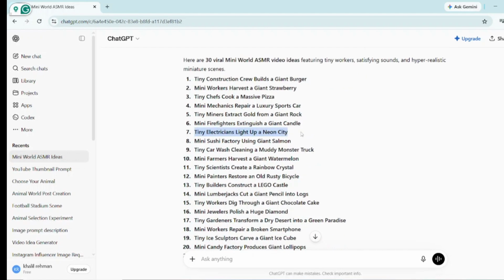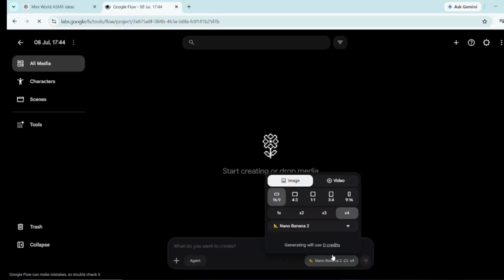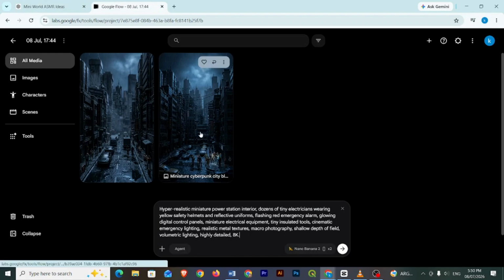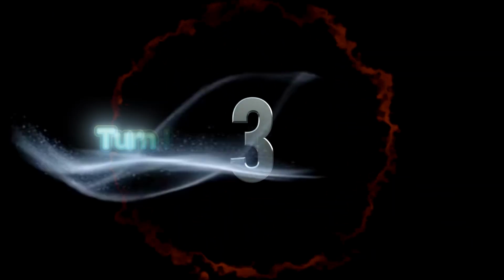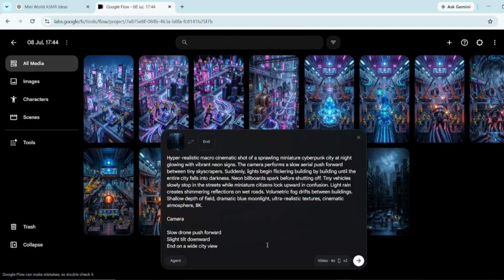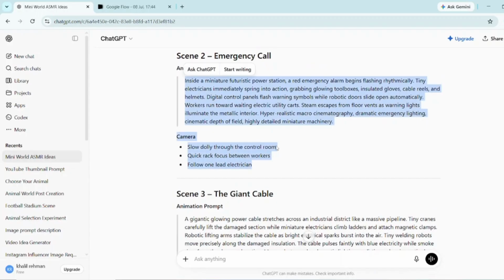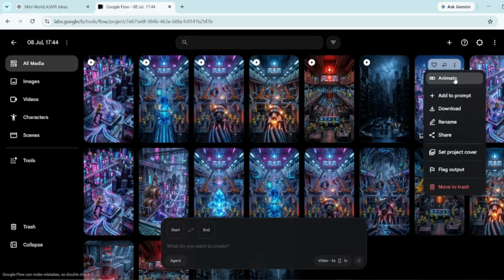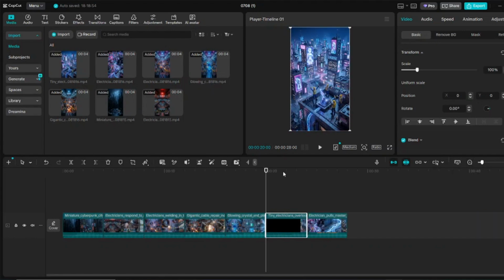AI Miniature World Videos Are Blowing Up (Full Tutorial)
Want to create viral Tiny World Miniature videos using AI and grow a faceless YouTube channel? In this step-by-step tutorial, I'll show you how to generate stunning miniature worlds, tiny characters, and cinematic scenes using AI tools.

This niche is perfect for creators who want to make visually satisfying content that captures attention and performs well across YouTube.

🚀 What You'll Learn in This Video:

✅ How to create Tiny World Miniature videos with AI
✅ Best prompts for realistic miniature scenes
✅ How to generate cinematic tiny-world environments
✅ Step-by-step AI video creation workflow
✅ How to turn miniature content into a scalable niche

💡 Pro Tip:

The most successful miniature videos focus on scale and detail. Small objects that look realistic and interact naturally with the environment create the strongest viewer engagement.